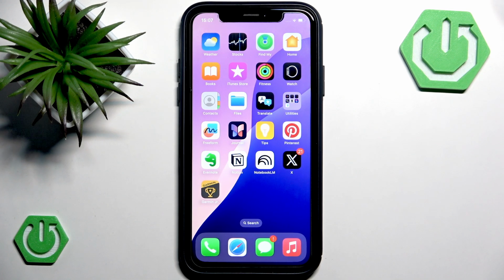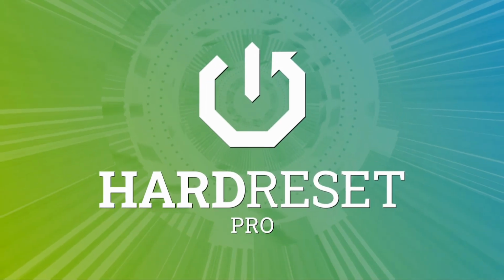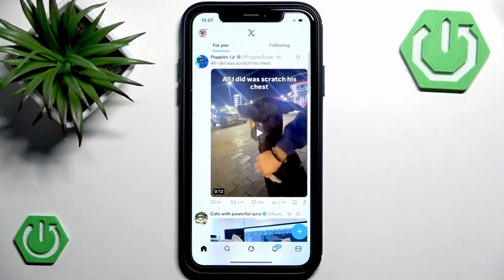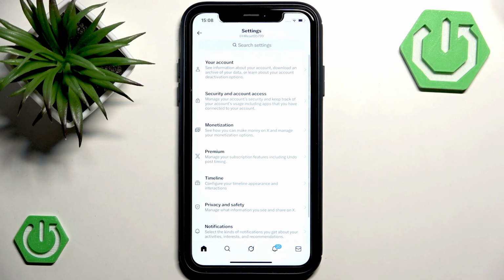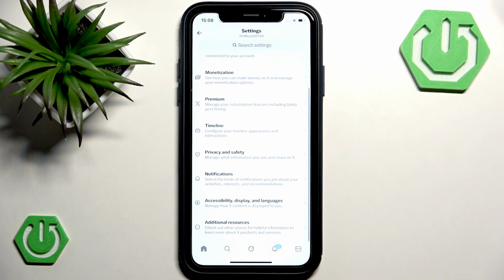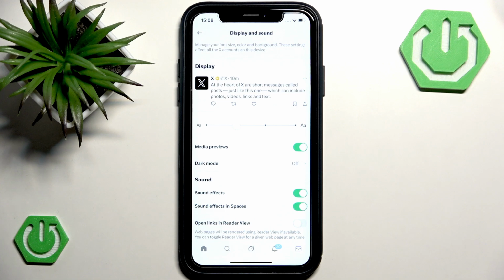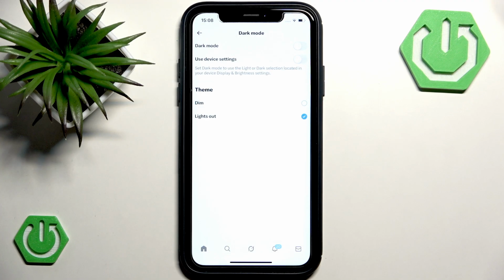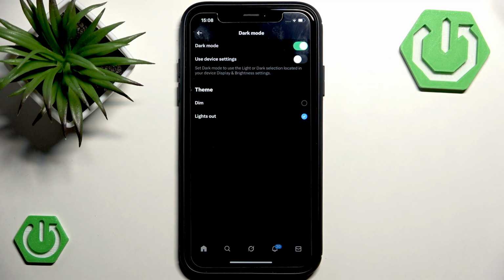How to Activate Dark Mode On X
If you want to make your X (formerly Twitter) app easier on the eyes, activating dark mode is a great option. In this video, we show you step-by-step how to turn on dark mode in the X app using your phone. You’ll learn exactly where to find the dark mode setting, how to navigate the menus, and how to enable the feature for a more comfortable viewing experience, especially at night. Whether you’re new to X or just want to customize your display, this guide will help you quickly switch to dark mode on your device.

How to activate dark mode on X Twitter app?
How to enable dark theme in X app on mobile?
Where is the dark mode setting in X Twitter?

0:00 Introduction
0:05 Open X app and access profile menu
0:17 Go to Settings and Privacy
0:26 Navigate to Accessibility, Display and Languages
0:33 Select Display and Sound
0:37 Find and enable Dark Mode
0:44 Dark Mode activated